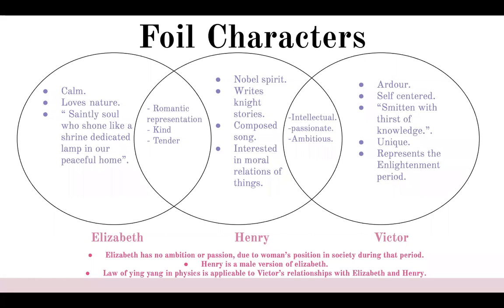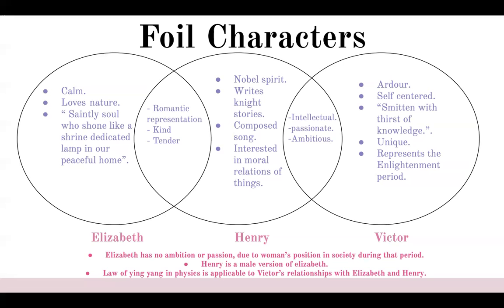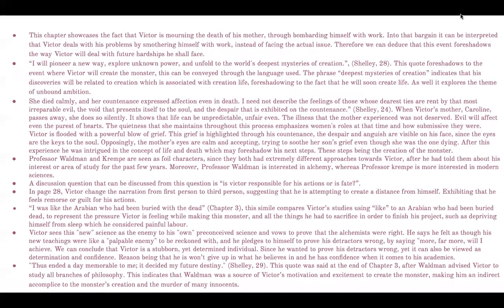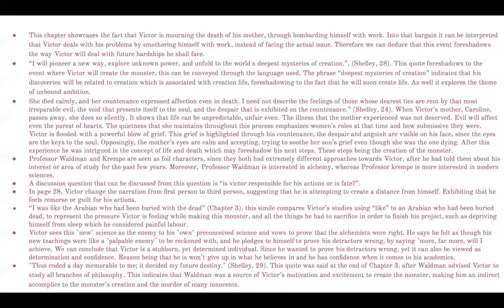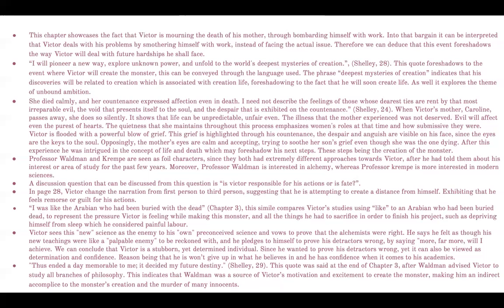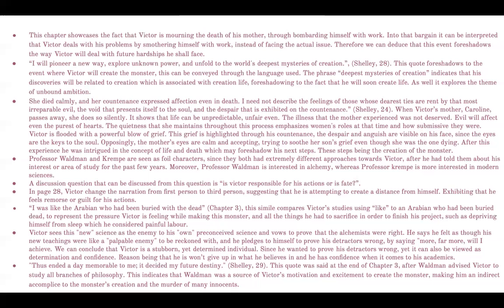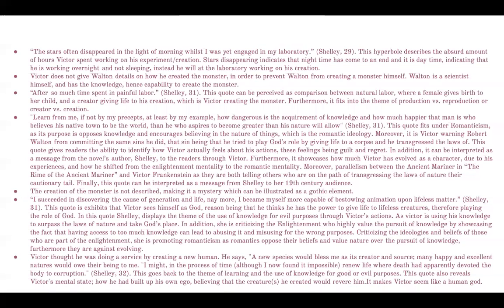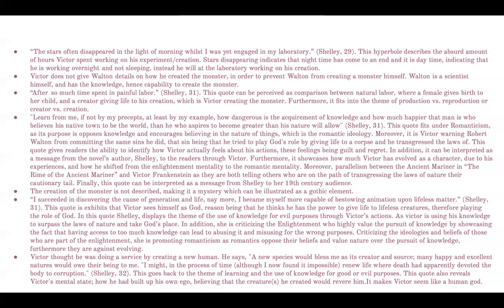Frankenstein:FULL ANALYSIS on chapters 3 and 4 on themes, characterization, quote analysis, and more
Code: dntc7ks